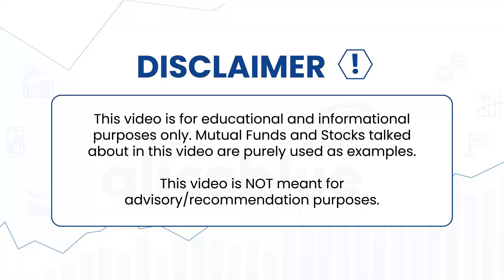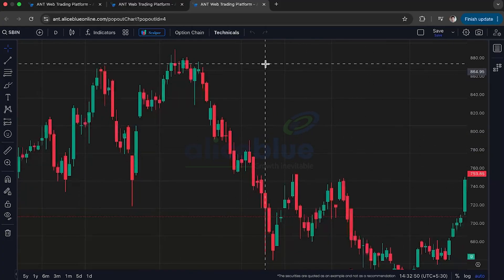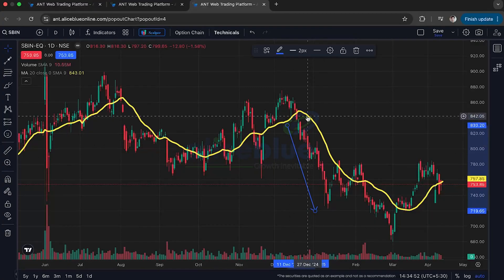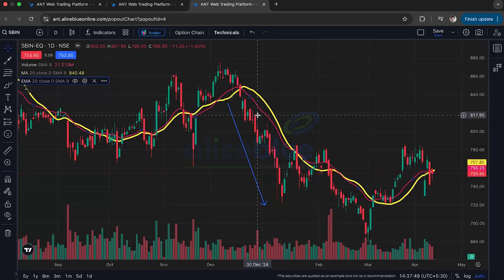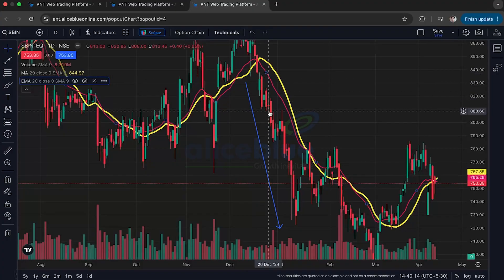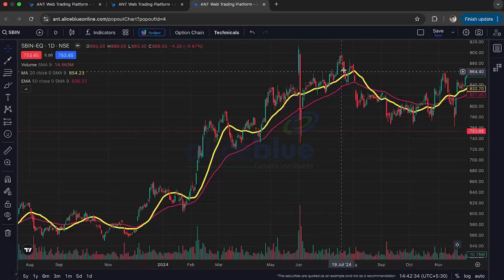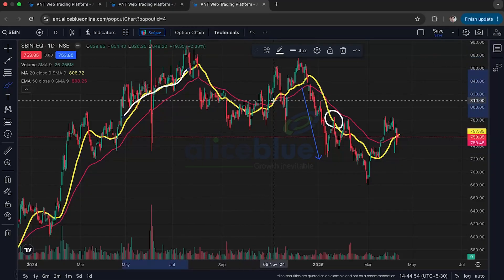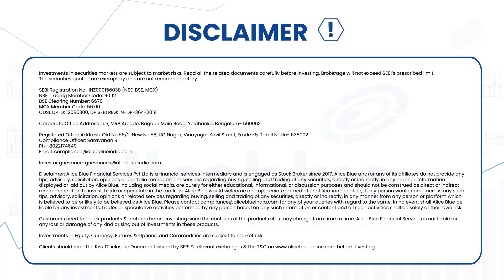Master Moving Averages: SMA and EMA Explained for Beginners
In this video, we will master Moving Averages: SMA and EMA. Understand how traders use Simple and Exponential Moving Averages to read trends and smooth price data. This is a beginner-friendly, educational guide for better chart analysis and informed decision-making.

✅ Which moving average is best, SMA or EMA?
The key difference lies in their calculation method and responsiveness to price changes. EMA gives more weight to recent prices, making it more suitable for short-term traders, whereas SMA provides equal weight to all prices and is favored by longer-term traders

✅ What is the difference between SMA EMA and WMA?
SMA is slow to respond to price changes. EMA and WMA respond faster to changing prices. It gives equal weight to all periods. These put more weight on recent periods.

✅ Is it better to use EMA or MA?
Some traders view an EMA (black) as a clearer indicator of a trend and more responsive than a WMA (grey) or MA (orange) because of the greater weight given to more recent prices, which helps them identify precise support and resistance areas and get an early signal of a trend change.

About Alice Blue:
Trusted by 5 Lakh+ Indians, Alice Blue offers everything you need for investing and trading—Stocks, ETFs, Mutual Funds, SGBs, T-Bills, Bonds, IPOs, and trading in Equities, Options, Futures, Currencies, and Commodities.